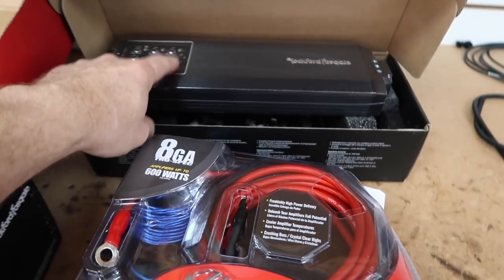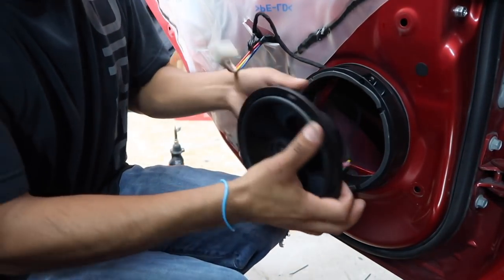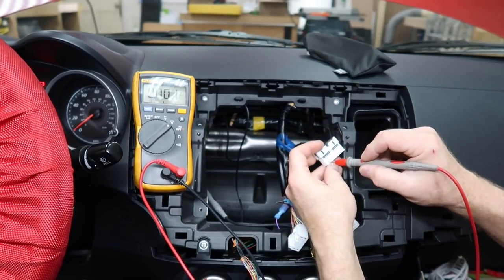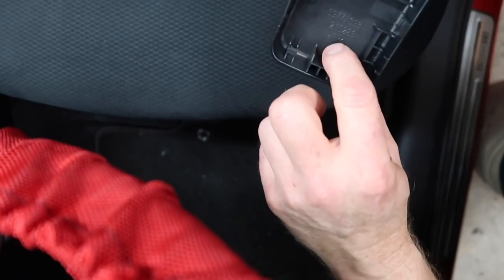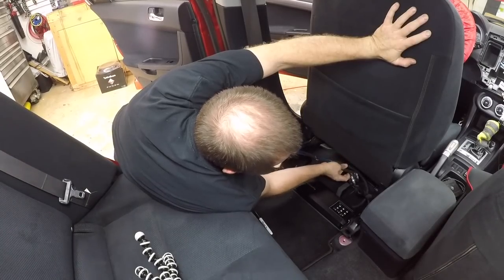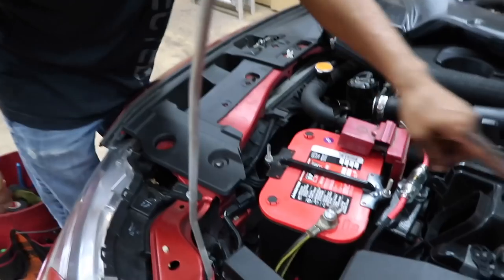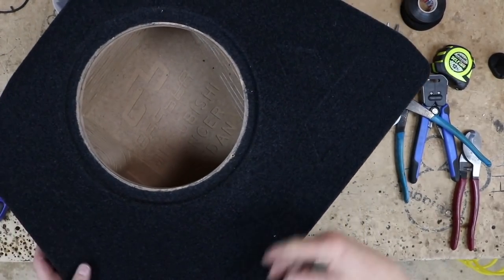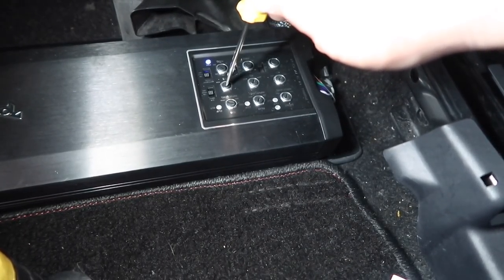Mitsubishi Lancer full car stereo install